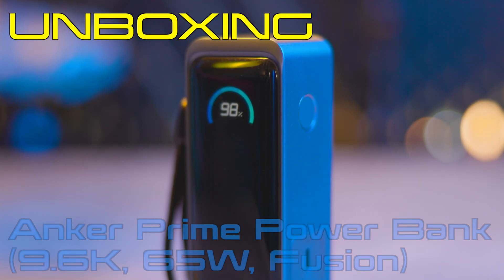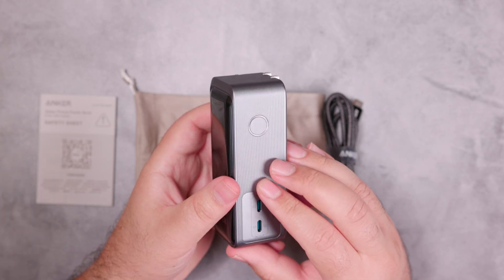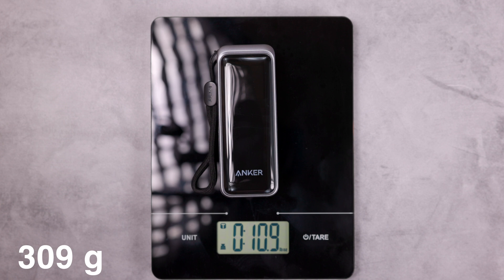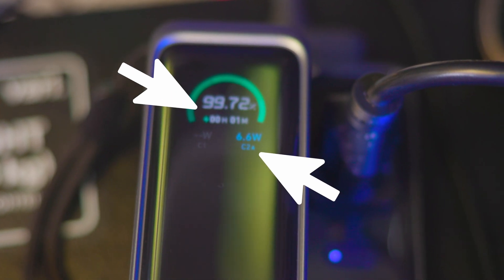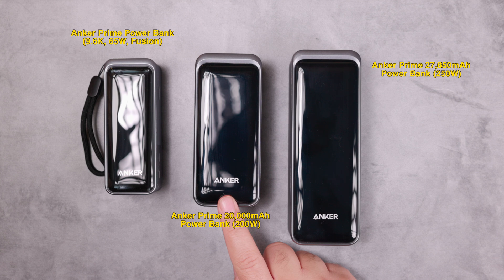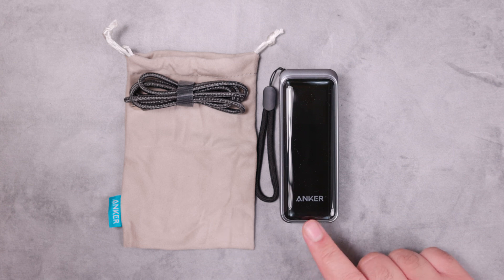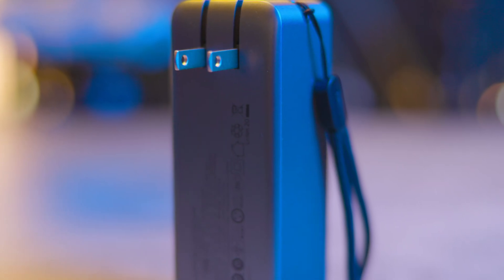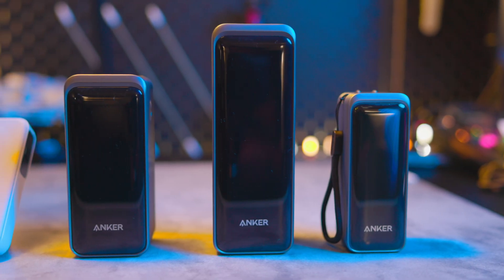Anker Prime Power Bank 9 6K, 65W, Fusion Review and comparison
Anker Prime Power Bank 9 6K, 65W, Fusion Review and comparison with Anker Prime 20,000mAh Power Bank (200W), Anker Prime 27,650mAh Power Bank (250W), Anker MagGo Power Bank (10K)

Anker Prime Power Bank (9.6K, 65W, Fusion)
Anker Prime 20,000mAh Power Bank (200W)
Anker Prime 27,650mAh Power Bank (250W)
Anker MagGo Power Bank (10K)
Hermitshell Hard Travel Case for Anker 633 Magnetic Battery (MagGo)

0:00 Intro
0:16 Content
0:42 Device review
3:29 1st Comparison
5:02 2nd Comparison
6:20 Conclusion